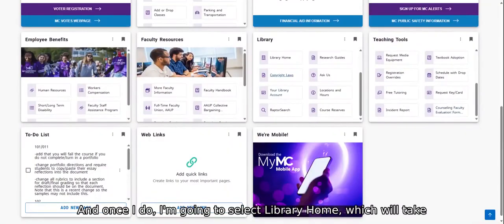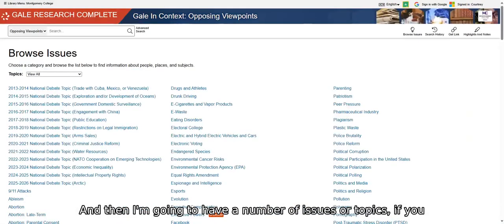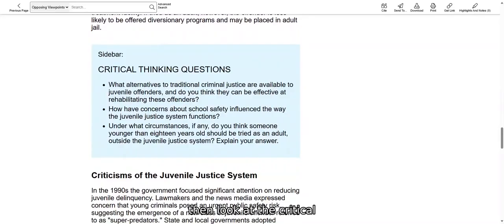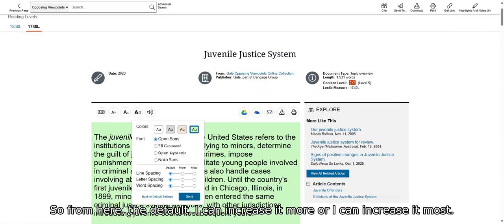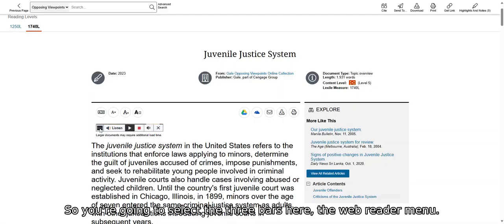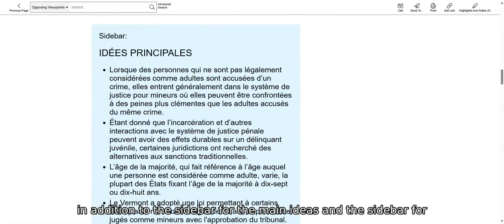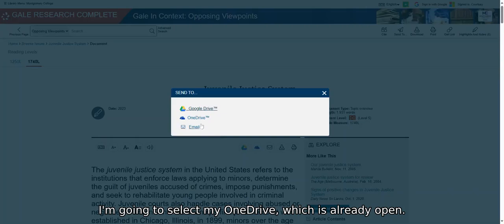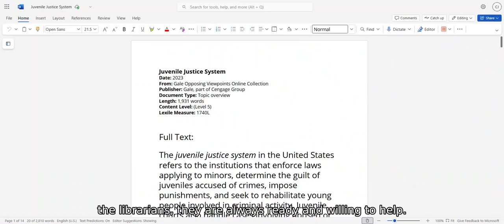Opposing Viewpoints Overview - 071825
Introduction to accessing the database, using some of the interface features, and sending a document to MS Office One Drive.

Thumbnail: Batman Confronts The Joker by PaulBrake